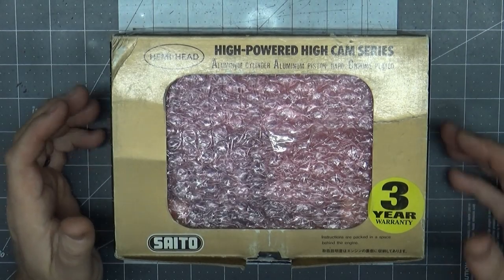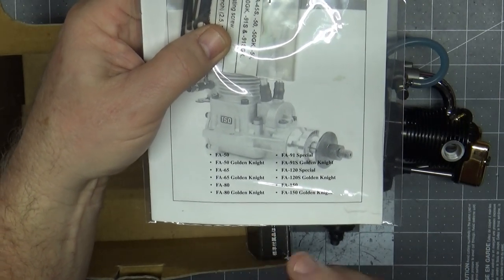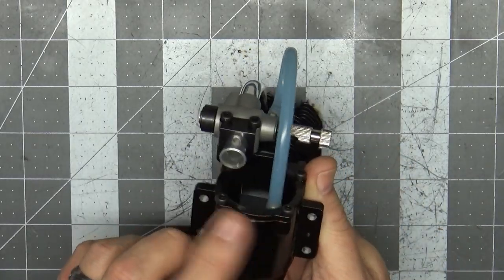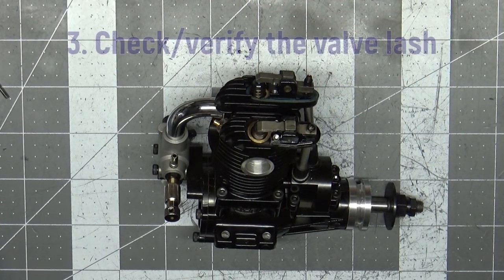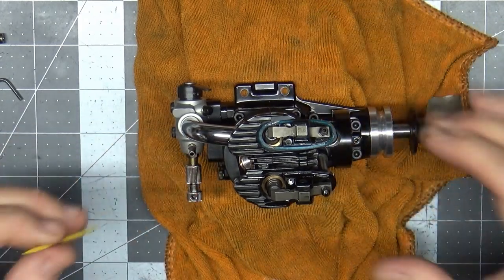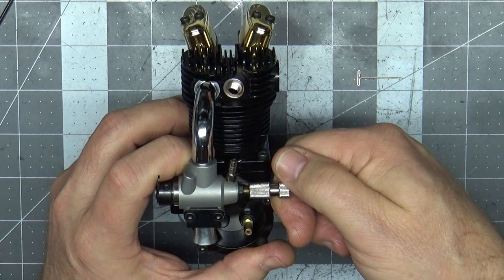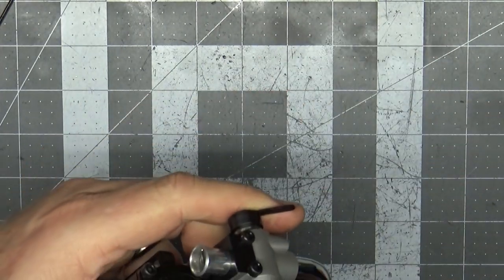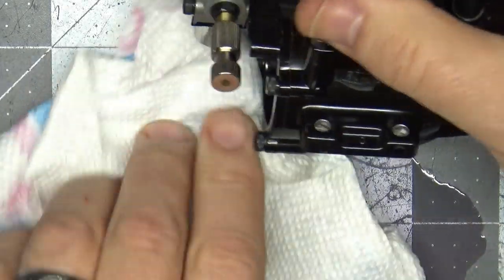Saito FA-91S GK Four Stroke Engine Setup Prior to Run Part 1 of 3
A video series primarily for those new to glow engine operation. This video shows my process for inspecting and setting up an engine prior to the first run.  Part 2 will show the break-in run.  Part 3 will show the final break-in tank that I will run and I will check the high RPM and the idle and adjust if necessary.